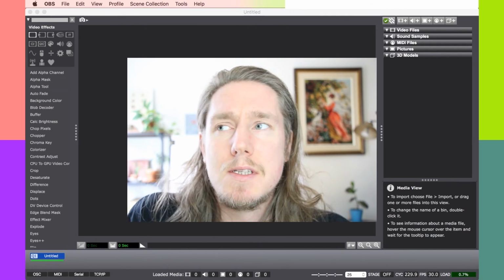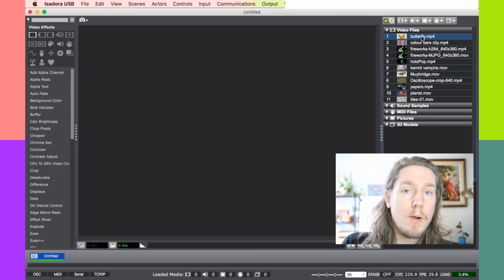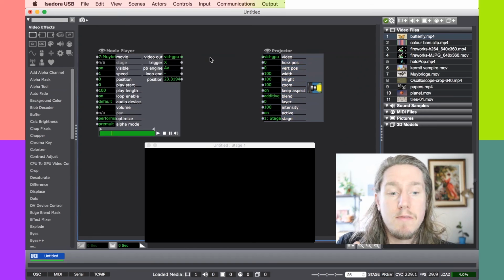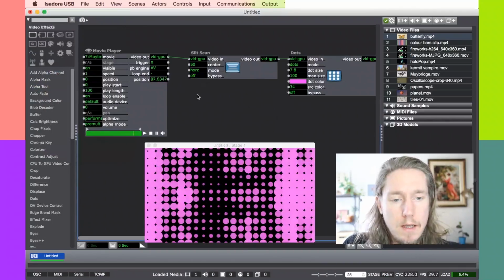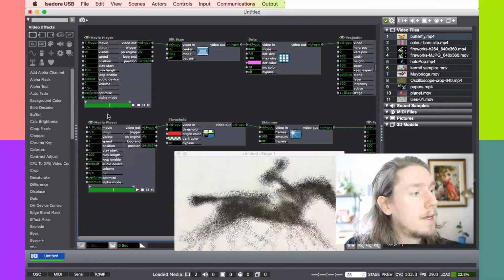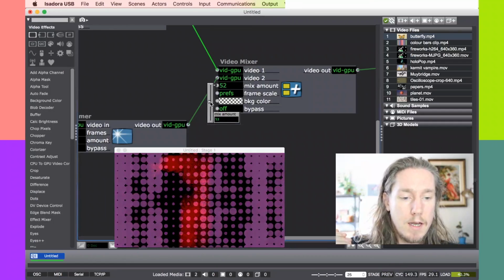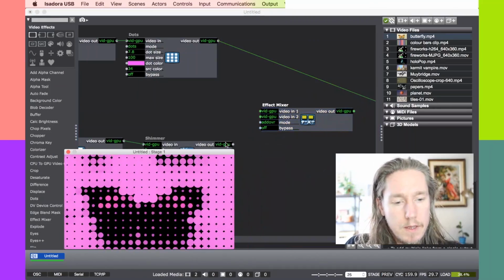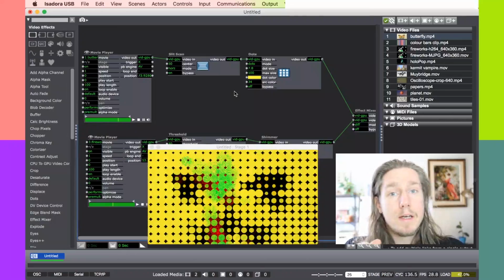7 1 Video Mixer